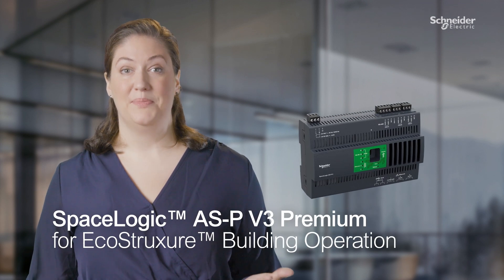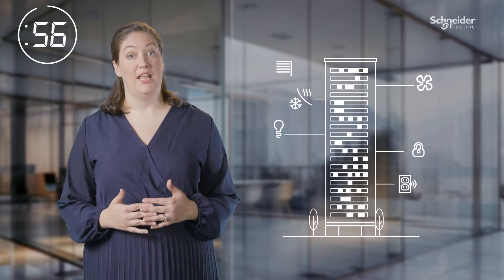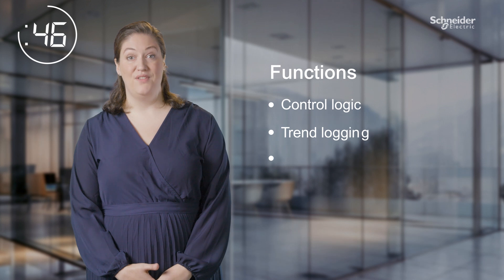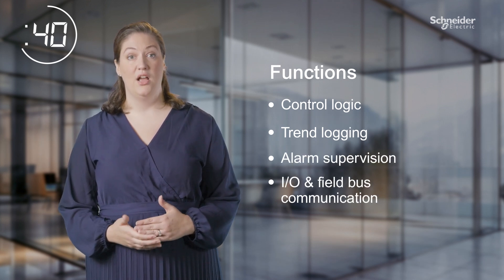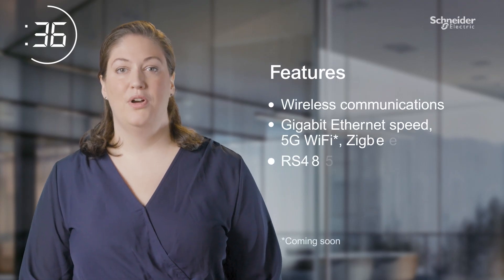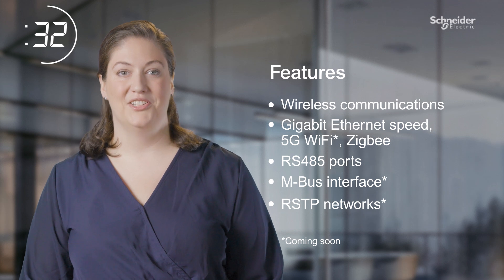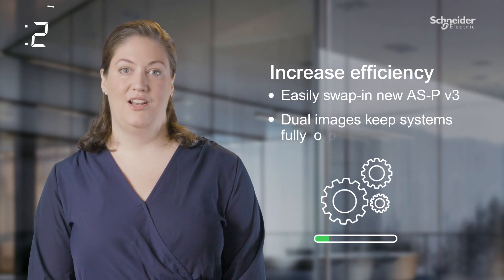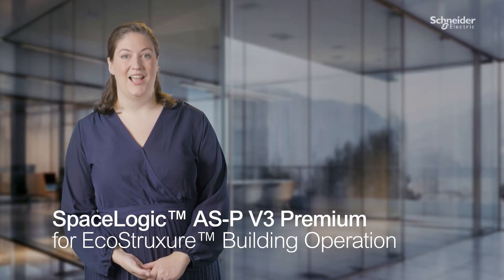Discover SpaceLogic Automation Server V3 Premium in 60 seconds | Schneider Electric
In today's modern building management systems, IoT and intelligent devices open up new opportunities to leverage valuable data and insights. SpaceLogic Automation Server V3 Premium is the primary aggregator of this HVAC connected device data, from room-level to plant rooms. Data is processed and analyzed close to where it's generated – at the device level, so critical facility decisions can be made in real-time.

Increase your building's intelligence, speed, and efficiency at the Edge, and update systems faster and easier with minimal downtime and disruption.

👋 GET TO KNOW US BETTER